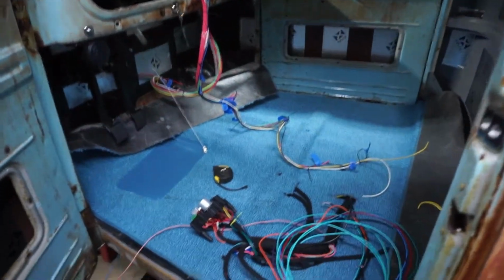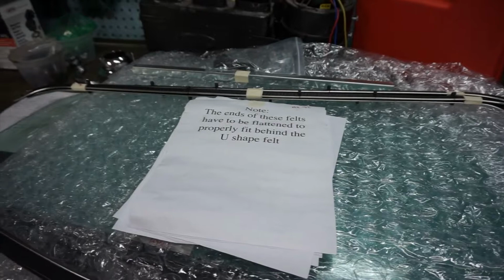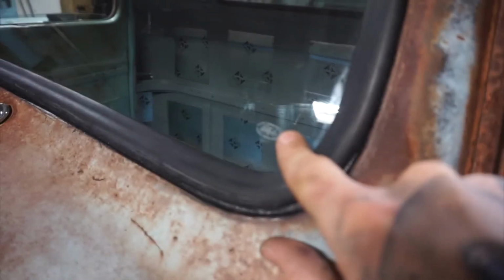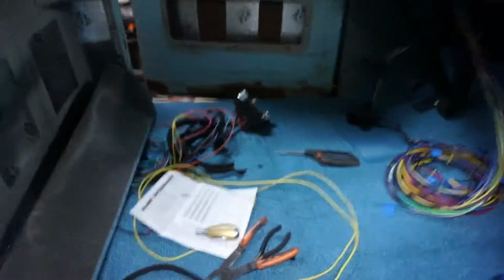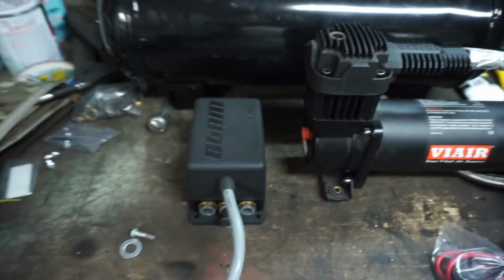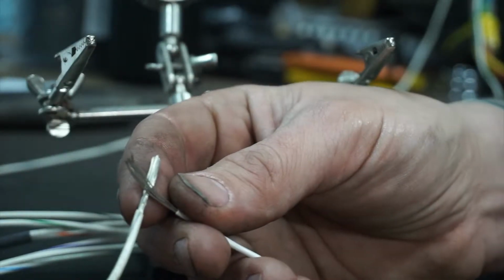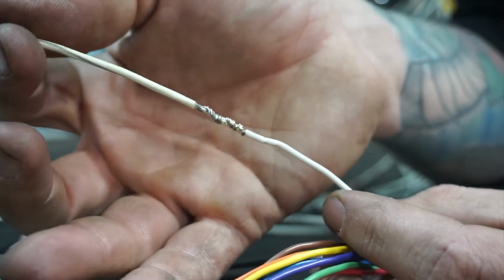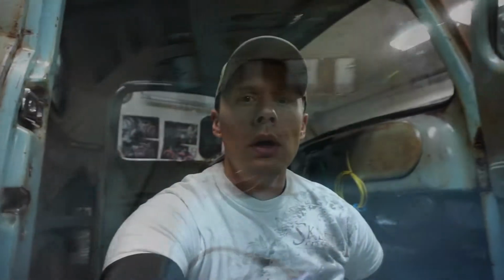1950 Ford F-1: New glass, accuair wiring, and soldering tips!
If you must skip, skip to 13:30 for soldering tips!

In this episode, I get the glass in, get the accuair in and wired, and show how to make perfect solder joints!